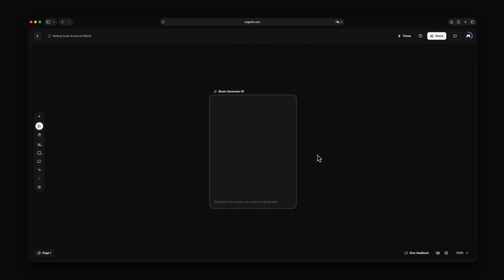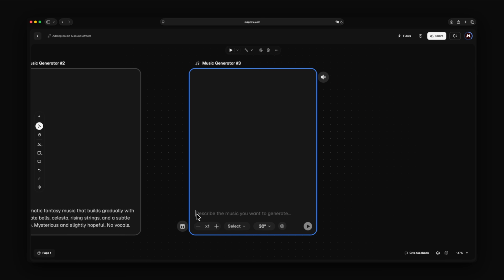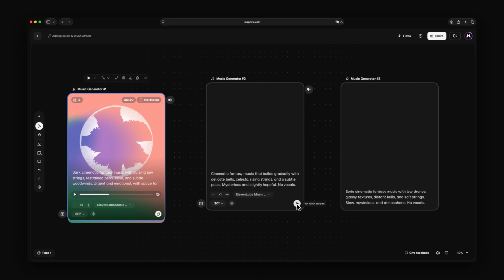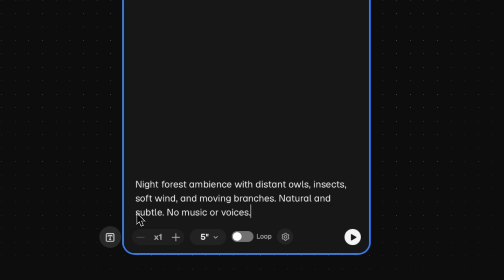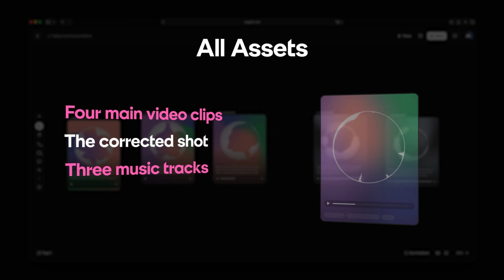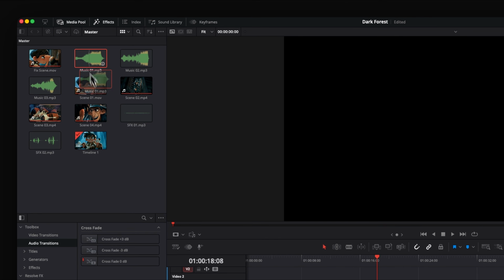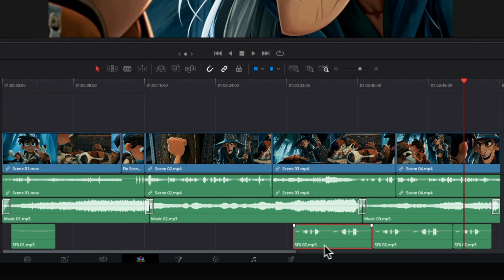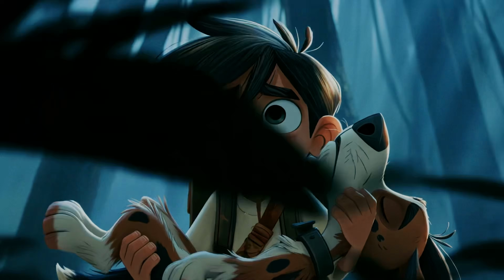Seedance 2.5 tutorial: music, SFX and final edit (Ep. 3) | Magnific Academy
Sound is half the film. In the final episode of this Seedance 2.5 series, we add music, layer sound effects, and cut the full edit that turns our generated clips into a finished AI short film.

You'll see how to choose music that matches AI-generated motion, where sound effects sell the realism, and the editing decisions that hide the seams between Seedance 2.5 shots.

This is part 3 of 3. Watch the full series and you'll have the complete workflow: references, story generation, and post, all with ByteDance's Seedance 2.5 on Magnific.